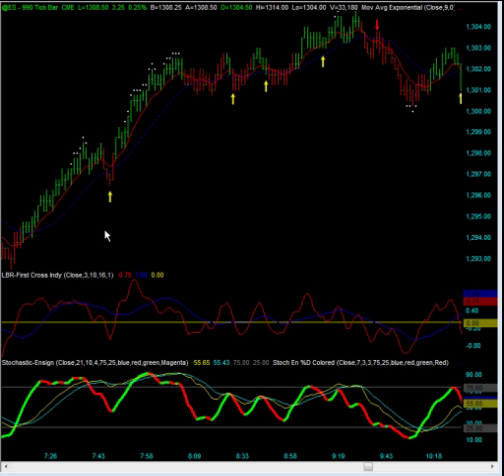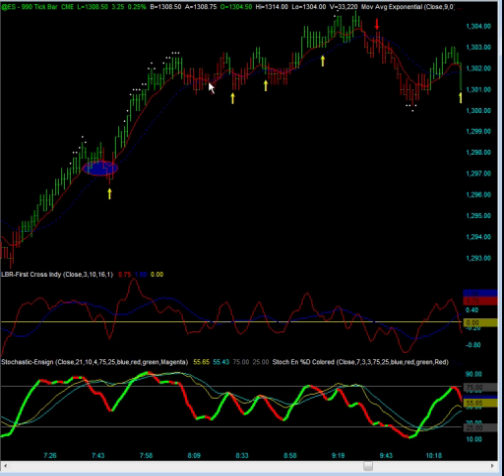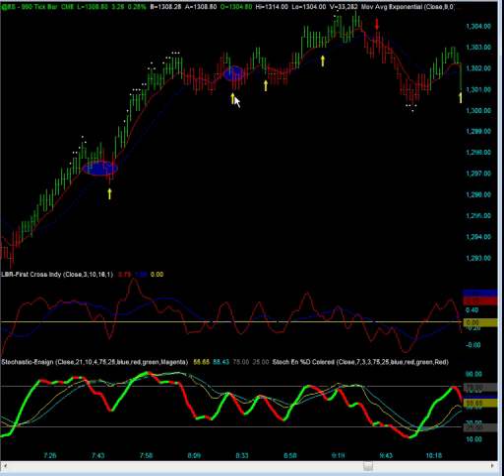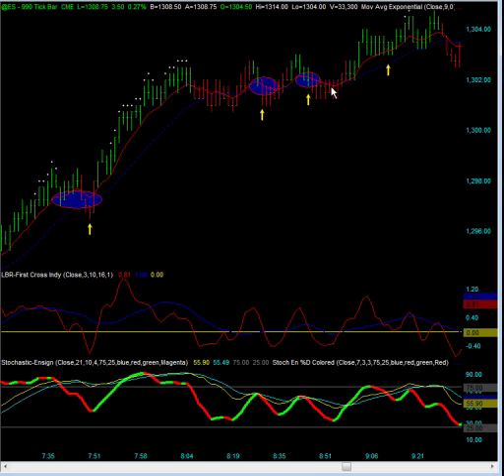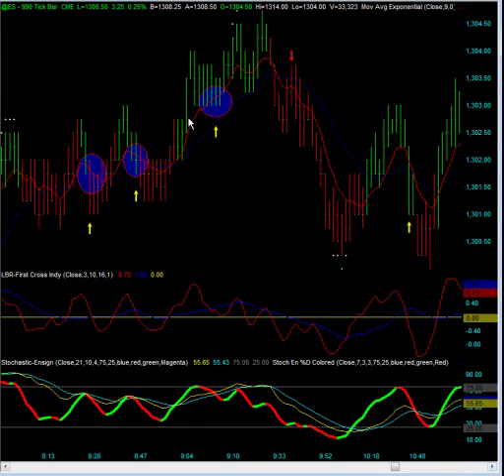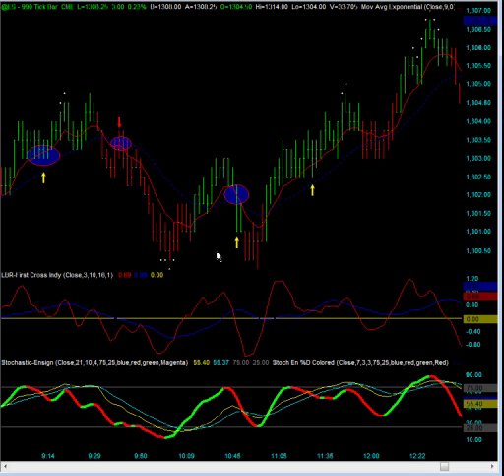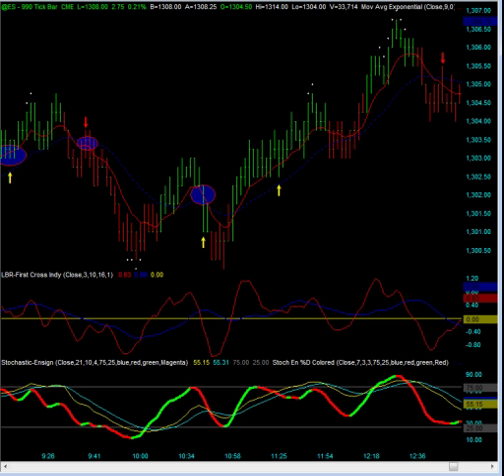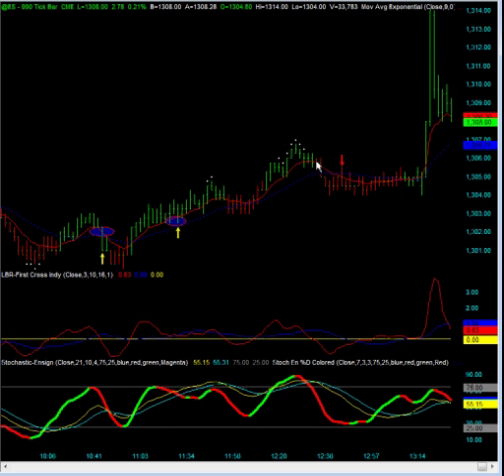March 24 - IT Cross Recap-swf